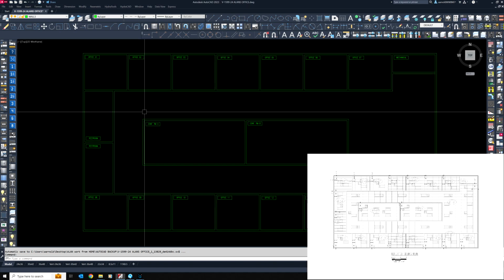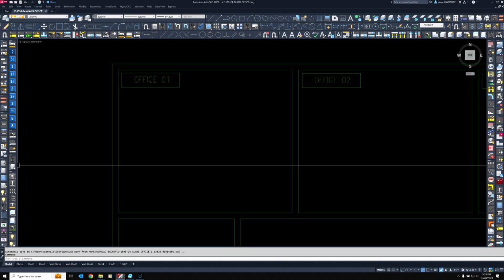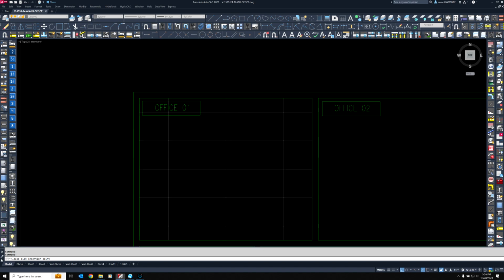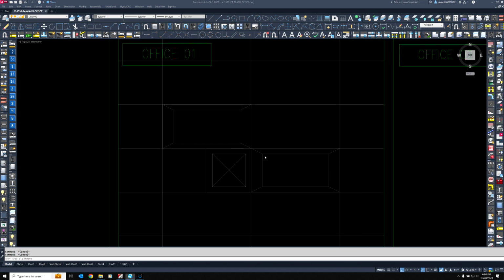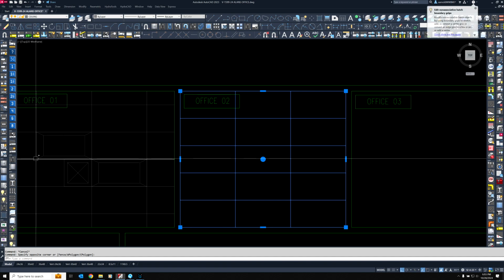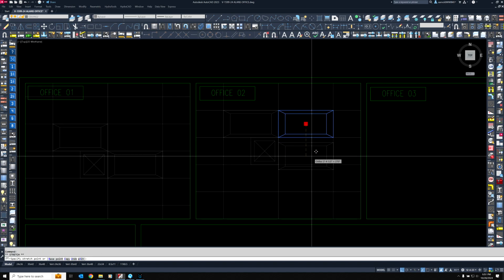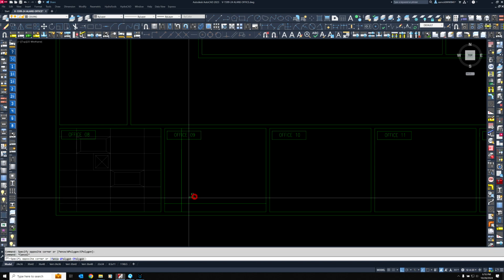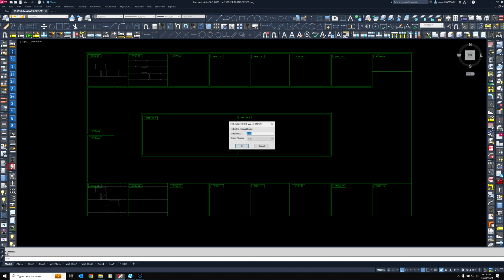AutoCAD Ceiling Layout Tutorial | Insert Ceiling Grid, Lights & Diffusers - Fire Protection Design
Learn how to create accurate ceiling layouts in AutoCAD for fire protection and sprinkler design. In this step-by-step tutorial, we’ll cover how to:
✅ Set up ceiling grids using layers and hatch patterns
✅ Insert and align 2x4 light fixtures and 2x2 diffusers
✅ Adjust ceiling offsets and snap settings for precision
✅ Add ceiling height annotations and keep your drawings organized

Whether you’re a beginner learning AutoCAD for sprinkler layouts or brushing up on MEP drafting basics, this video walks you through every tool and technique you’ll need to create a professional ceiling plan.

Timestamps:
00:00 Intro
00:15 Ceiling layout setup and layers
04:00 Inserting light fixtures and diffusers
08:00 Using explode and move commands
12:00 Adjusting ceiling grids manually
20:00 Copying room layouts efficiently
25:00 Adding ceiling height annotations
27:00 Next steps: inserting steel and sprinkler heads

🔧 Tools Used: AutoCAD, custom ceiling setup toolbars